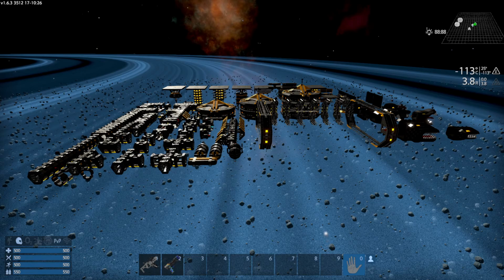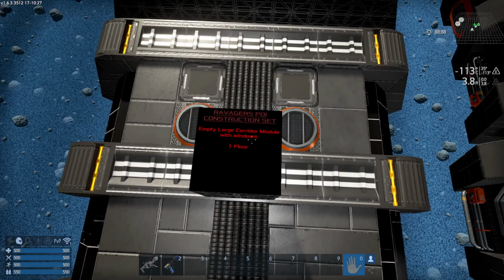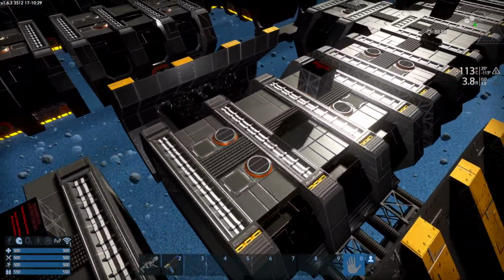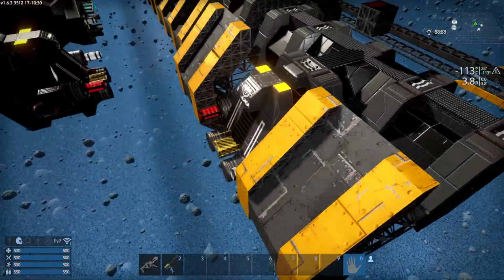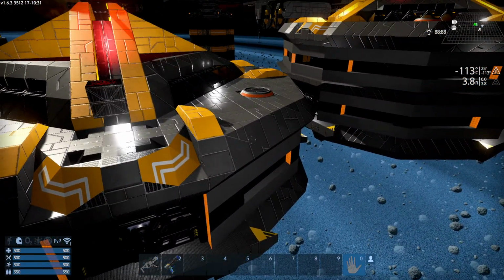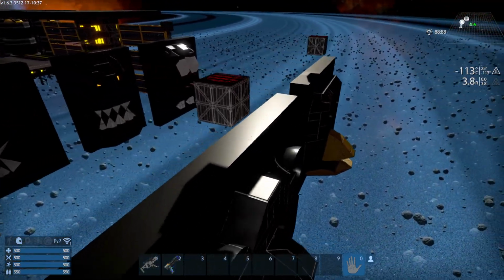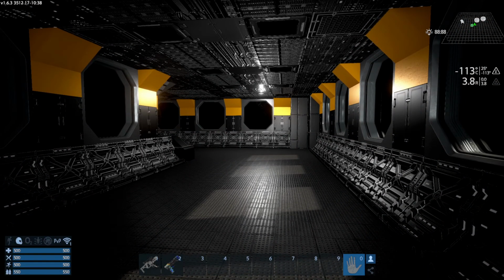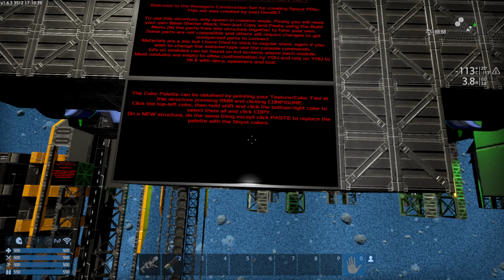Empyrion Galactic Survival - Ravagers Faction Space POI Construction Kit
In this video I run through the new Ravagers Faction space POI construction kit for Empyrion Galactic Survival.

Please check out the links below for further details.